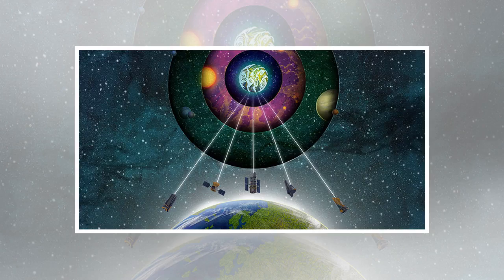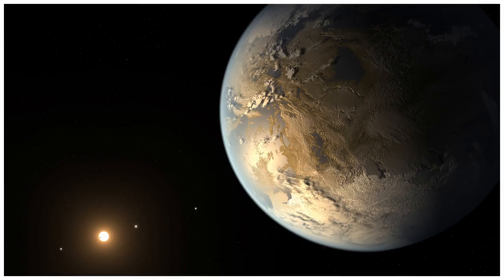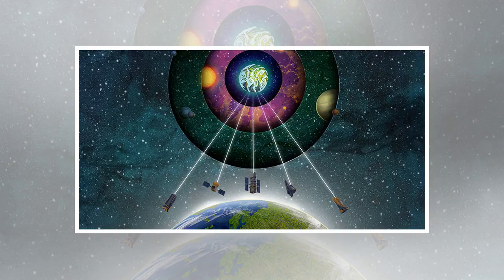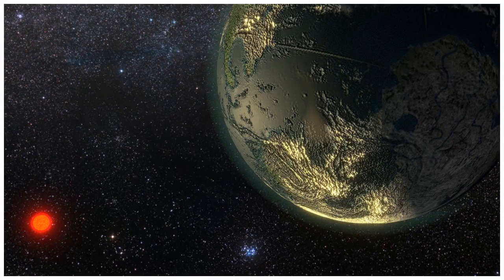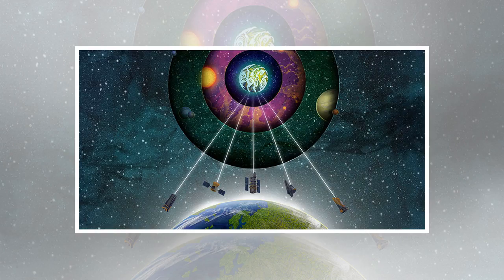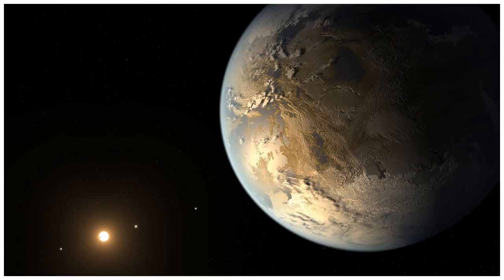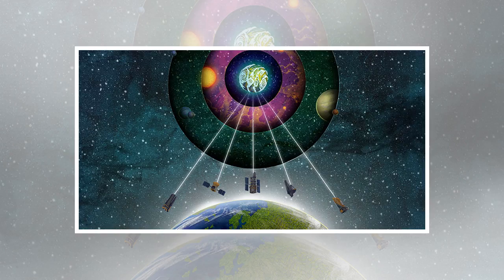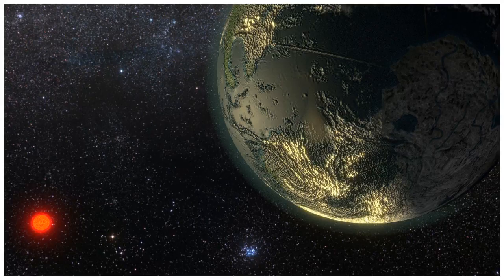Scientists Want to Study Exoplanet Atmospheres for Signs of Alien Life